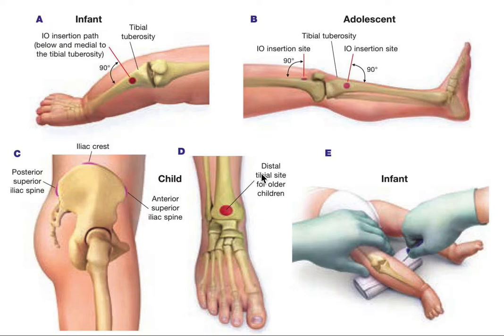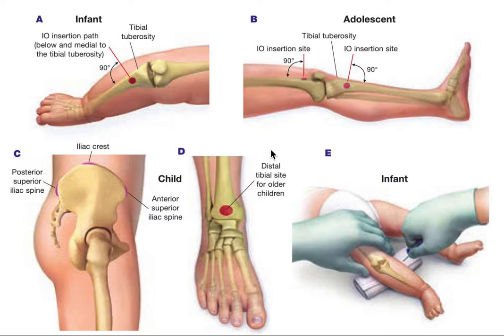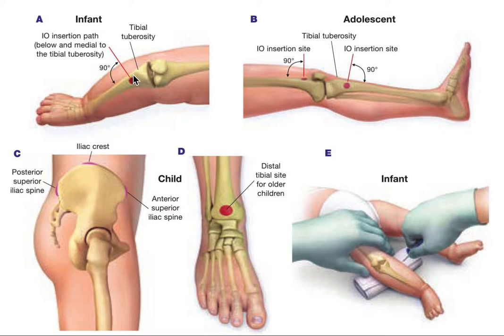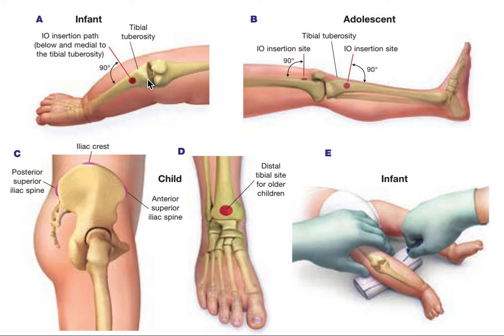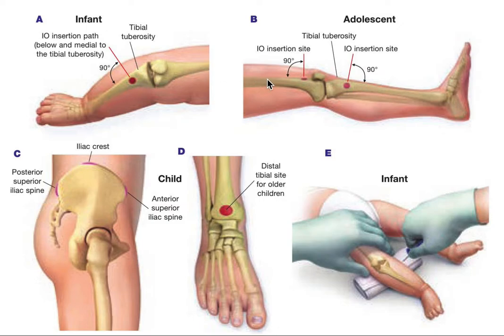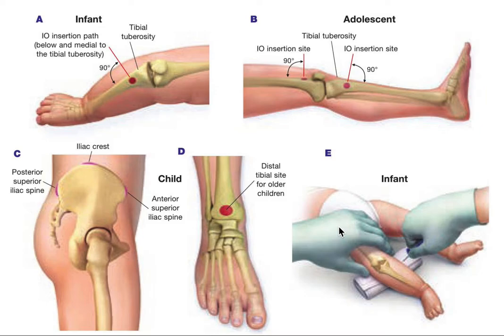How to Establish IO - Intraosseous Access in Shock?